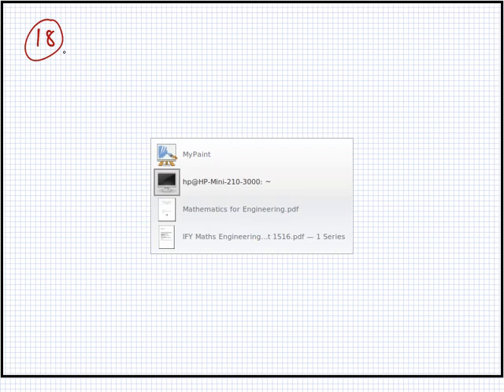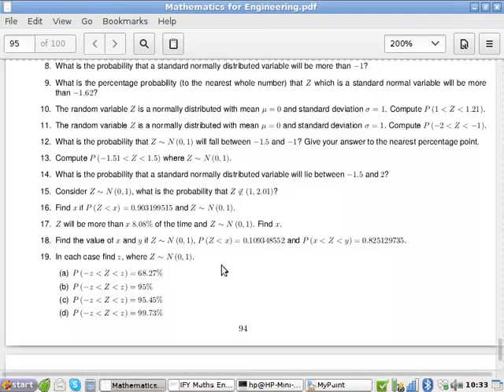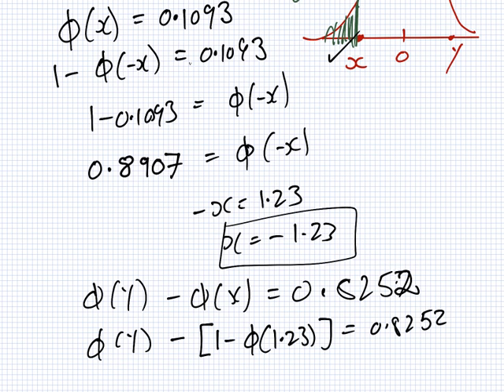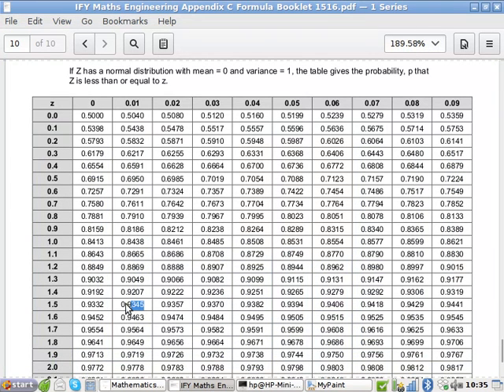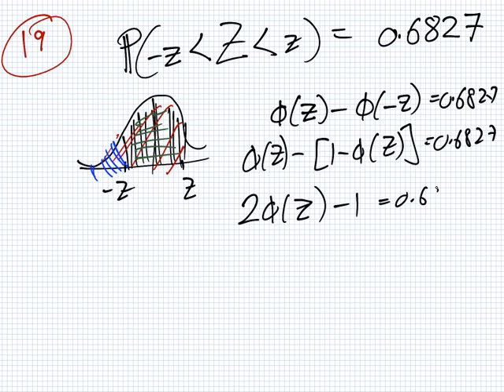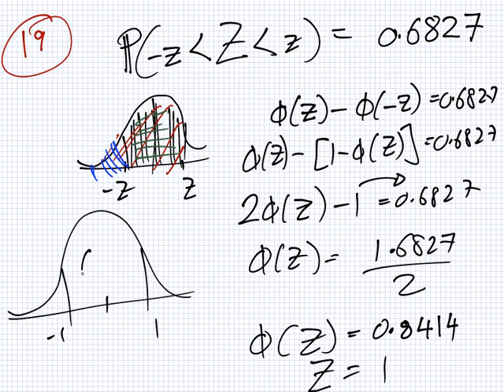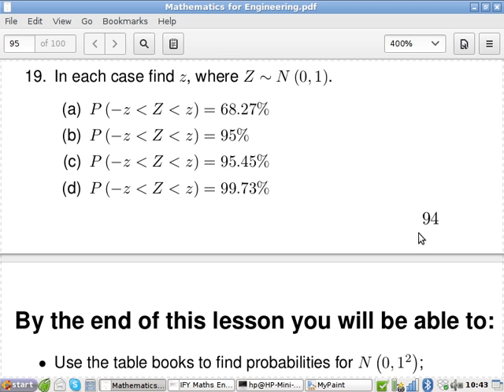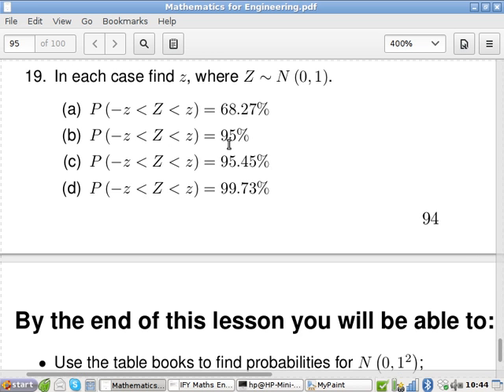Mathematics for Engineering | Tutorial | 03-04-2017_10:31:22